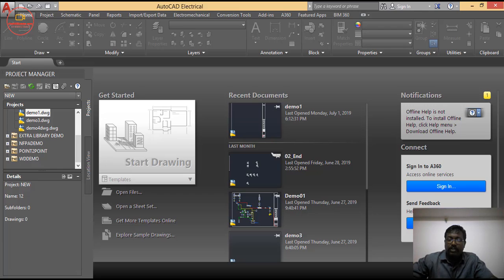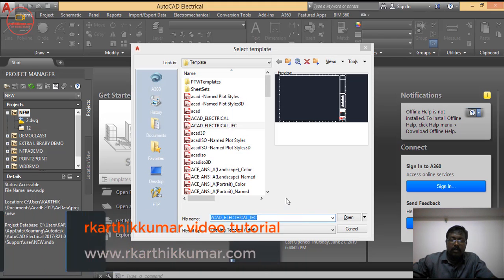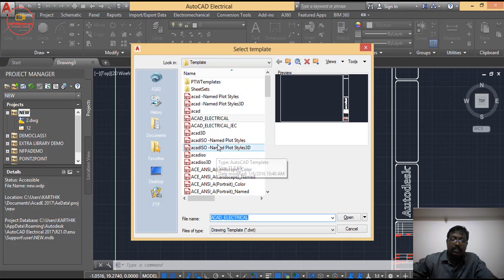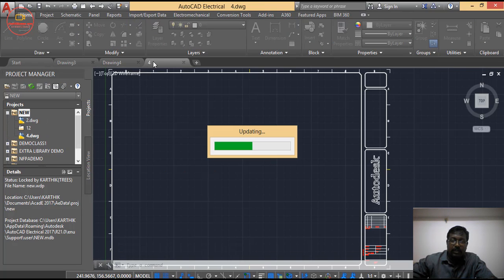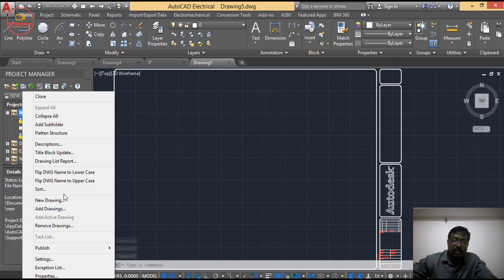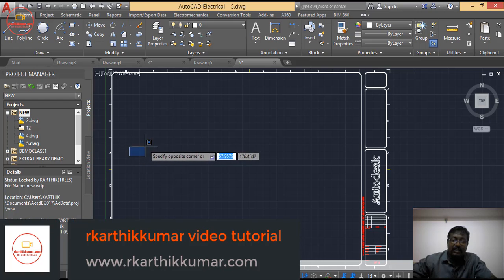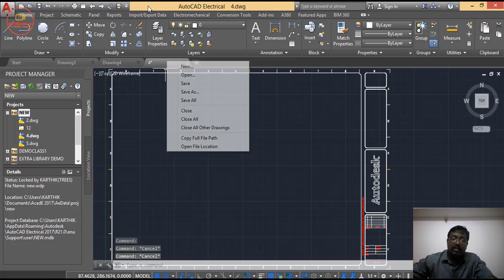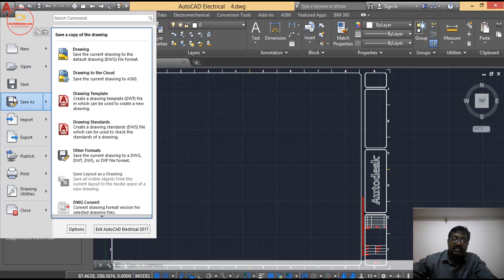drawing in autocad electrical - 002